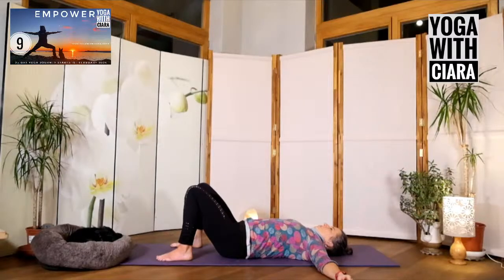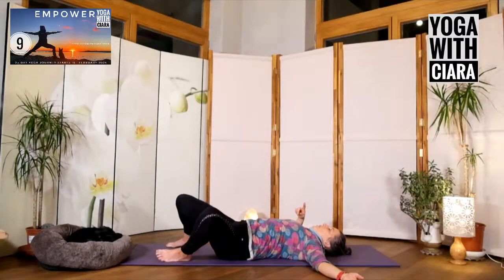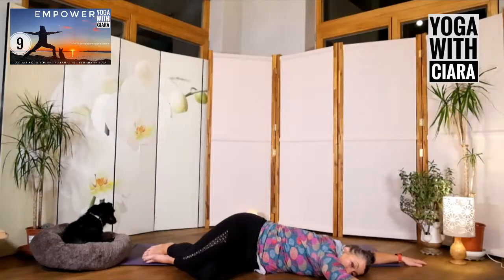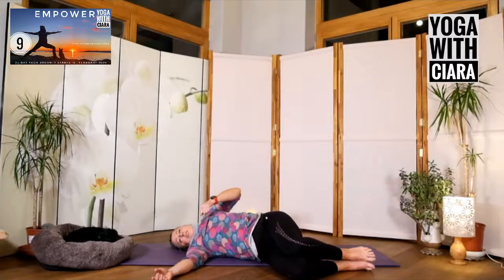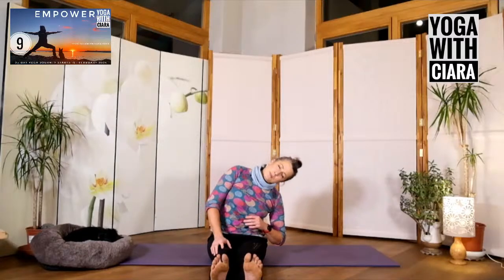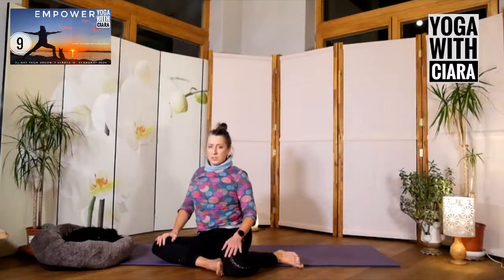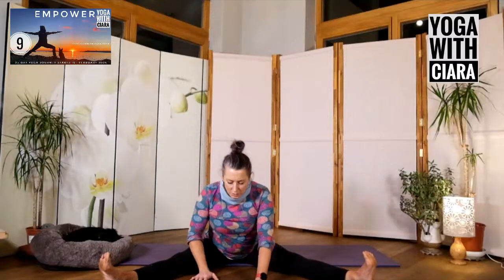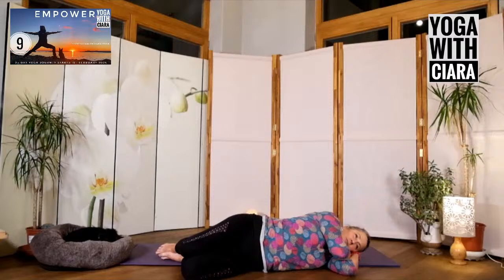DAY 9: EMPOWER : 25-Day Yoga Journey with Ciara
EMPOWER DAY 9: Nurturing Deep Shoulders 🌿

Today, we slowed things down and delved into the depths of our shoulders, the floor will be our companions for thenext  three days. As I spent time gardening, I noticed the need to mobilize and soften my shoulders, prompting today's focus.

We explored deep shoulder stretches on the floor, complemented by seated chest expansions and gentle neck lengthening to promote relaxation and release tension.

Setting Intentions 💭
As we practiced, we also set intentions for the day—inspirational guides that we aim to rise towards. Setting intentions is a gradual process, requiring patience and perseverance, but as we persist, these intentions gradually embed themselves into our lifestyle choices and daily routines.

May your intentions guide you towards your aspirations as you continue on your journey of empowerment!

Be well
Be awesome
Be You!
LOVE CIARA
Empower : 25 days of Yoga with Ciara in February 2024

🌟 EMPOWER YOURSELF: A Journey of Movement and Transformation 🌟

Starts February 1st 2024

Are you ready to tap into your inner strength and unleash your true potential? Join us on a transformative journey this February, as we dive deep into the theme of empowerment through the practice of movement and yoga.

✨ MOVEMENT CREATES CHANGE ✨
In our fast-paced world, it's easy to get caught up in the chaos and demands of daily life. But here's the secret: movement is the key to transformation. It's the catalyst for positive change in both our mental and physical well-being. When we move, we feel better, more capable, and ultimately, more empowered.

🌡️ REGULATE YOUR BODY AND MIND 🌡️
Did you know that movement has the power to re-balance your body's hormones and regulate your nervous system? It's true! Through the practice of yoga and intentional movement, we can bring harmony to our inner world, paving the way for greater clarity, focus, and empowerment in our lives.

🧘‍♀️ OUR JOURNEY TO EMPOWERMENT 🧘‍♂️
Throughout this 25-day Yoga Journey, we will explore the profound connection between movement and empowerment. Each day, we will delve into unique practices that empower us to take action, stand firm, find stillness, and embrace the power of pause.

Join us in this empowering journey, and together, we will:
• Discover the strength within you.
• Harness the transformative potential of movement.
• Cultivate resilience and mental clarity.
• Empower ourselves to navigate life's challenges with grace.
• Be part of a supportive community of like-minded individuals.

Are you ready to EMPOWER yourself? Let's embark on this journey together, and uncover the incredible potential that lies within.

Get ready to transform your life, one movement at a time.

🌟 EMPOWER YOURSELF 🌟

LOVE, CIARA

20min every morning as a Live Stream YouTube & Facebook Live Class at 7am.

You will see results from the routine and discipline. 25 days is a long time, some days you will power through the class, some days you will be tired, and some days you won't feel like it at all.